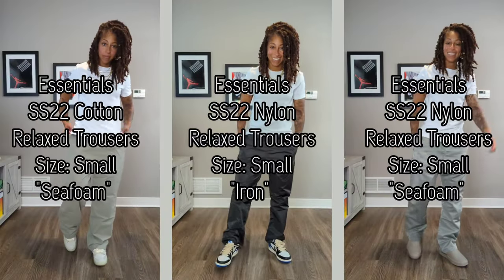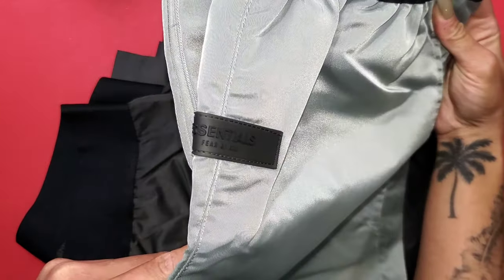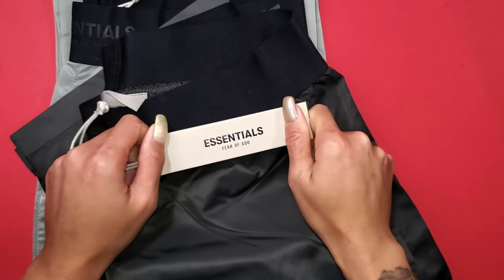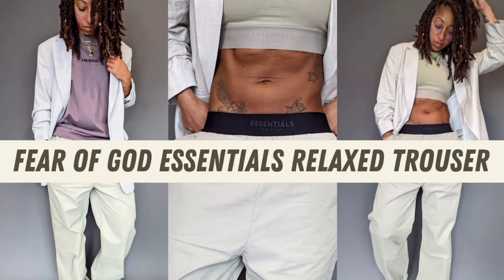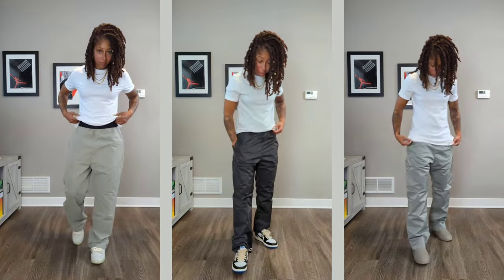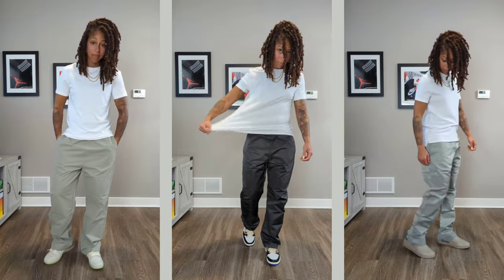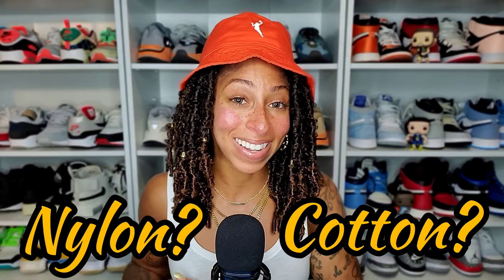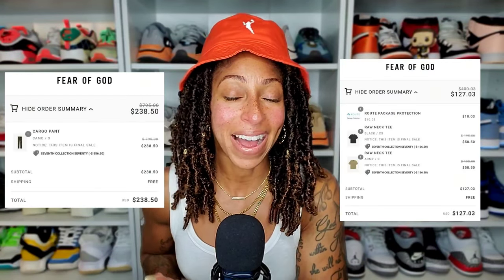NEW Fear of God Essentials SS22 Nylon Relaxed Trousers (Seafoam + Iron) - Sizing + Cotton Comparison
I am 5'6" wearing a size small (men's) in all 3 pairs visible in video. I usually purchase small in all bottoms for Essentials.

Musician: Rook1e